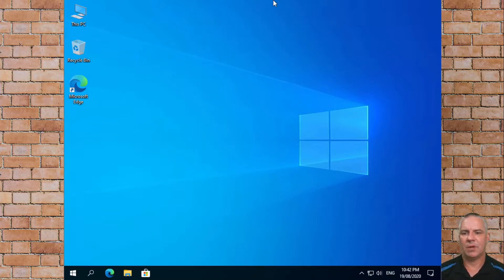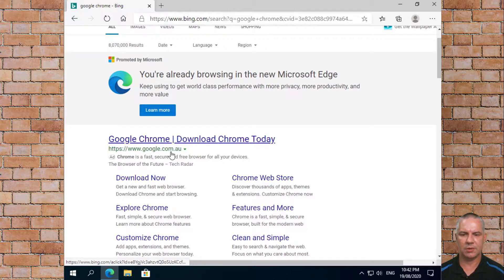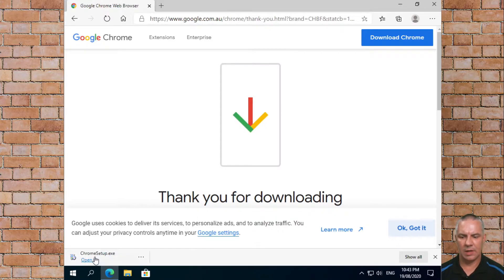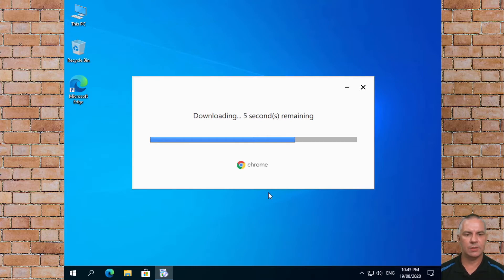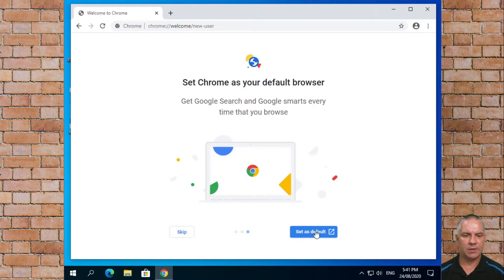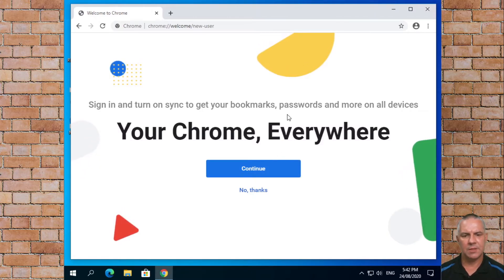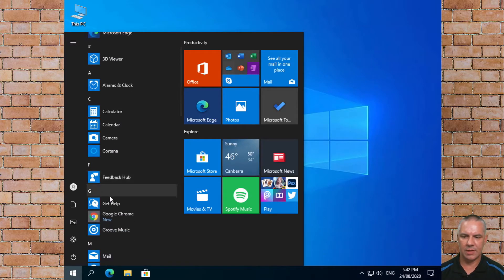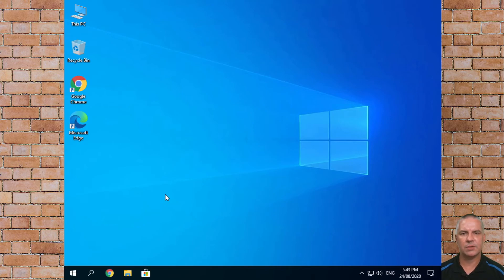Installing Google Chrome on Windows 10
How to install Google Chrome Browser onto Windows 10

If you want more free content then consider supporting this channel by making a small DONATION.

Friend us on Pokemon Go:
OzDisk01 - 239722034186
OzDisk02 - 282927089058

(To Be Advised once created)

Providing Managed IT Services and Technical Support to the Townsville Region (Queensland, Australia) talk to our staff today.